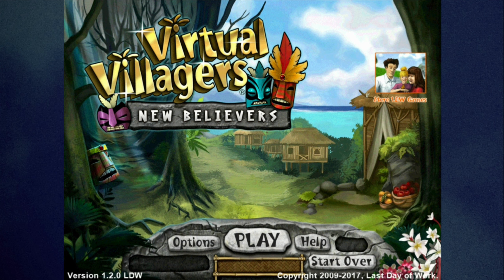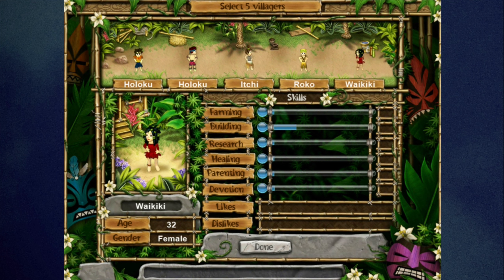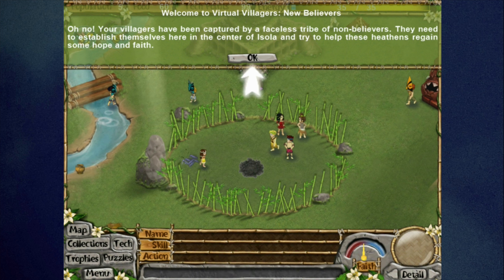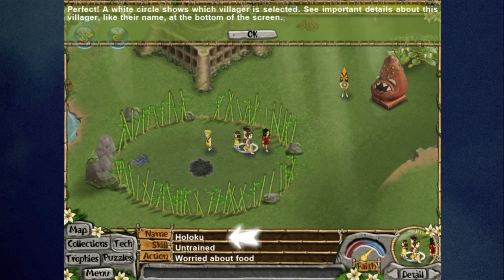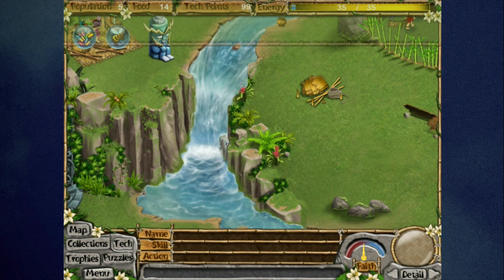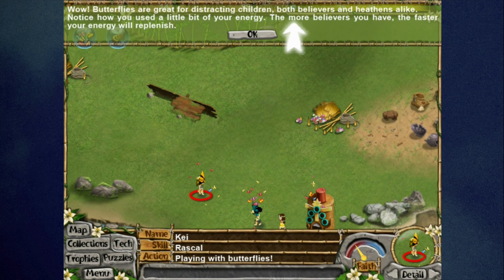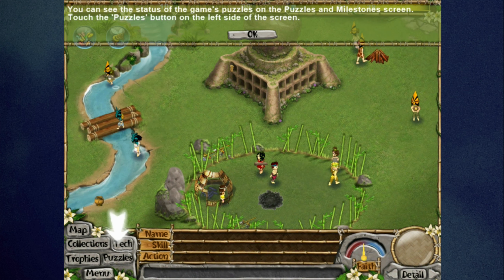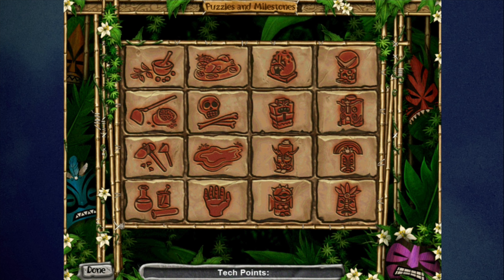Virtual Villagers 5: New Believers [1] - Captured! (Basic Mechanics)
Virtual Villagers 5: New Believers is an indie god simulation multi platform game by Last Day of Work that follows the events of its previous installment Virtual Villagers 4: The Tree of Life, it was released December 30, 2010.
It is notable for being the last original installment of the old Virtual Villagers series.

Notes: I am playing the iPadOS port of this game

Device: iPad Pro 2021 11"
Microphone: Antlion Modmic Uni + OBS Filters
Video & Thumbnail Editor: Luma Fusion (iPad)